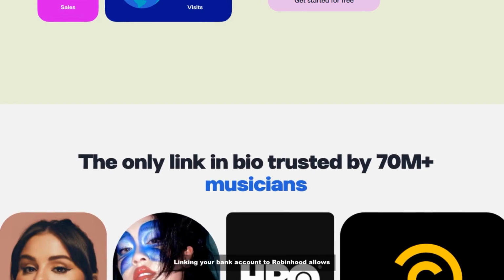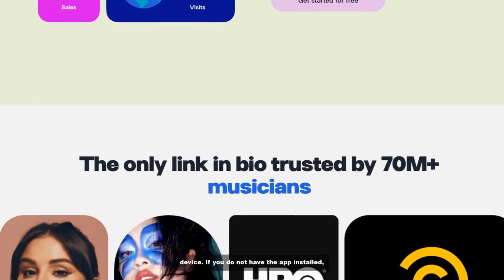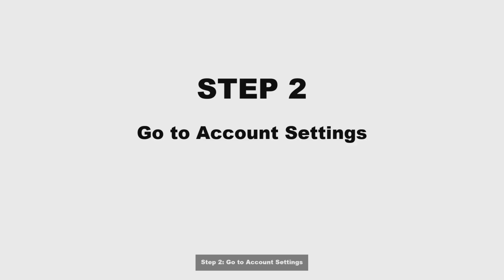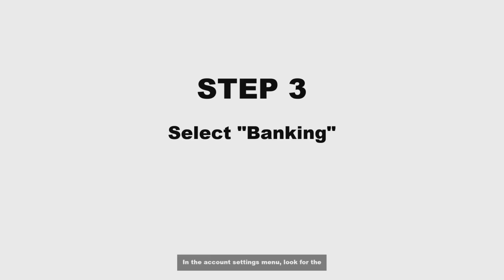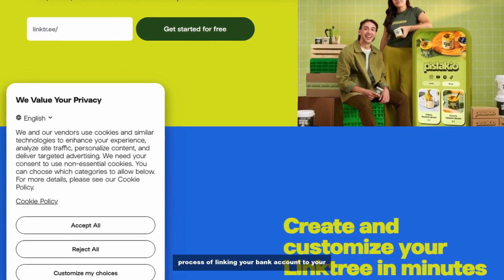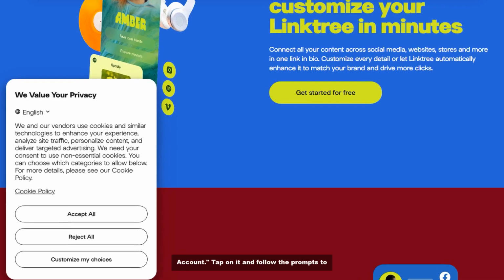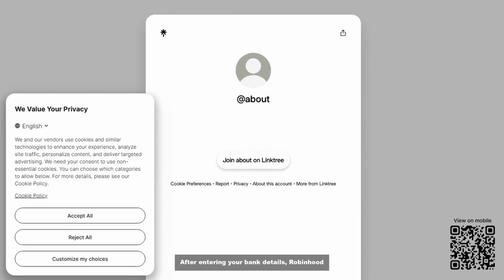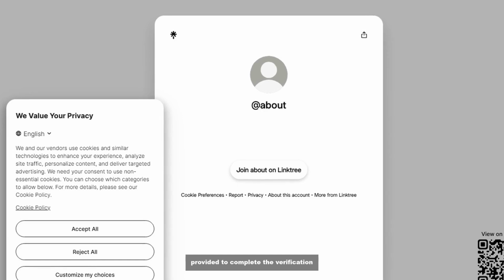How To Link Your Bank Account To Robinhood Spending 2026 (FULL TUTORIAL)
In this video, we provide a comprehensive guide on how to link your bank account to Robinhood Spending 2026 (FULL TUTORIAL). Whether you're a new user or looking to update your account, this tutorial covers all the steps you need to take.